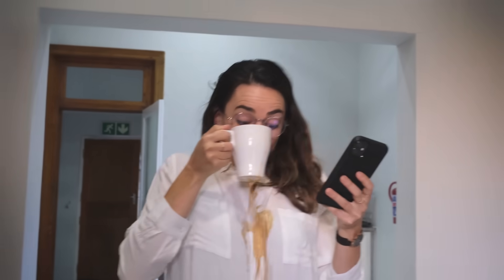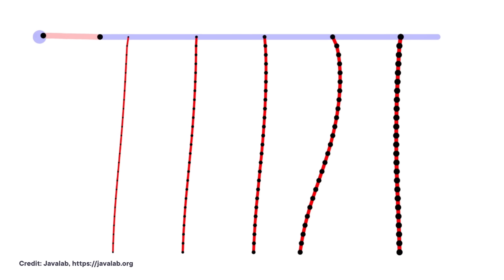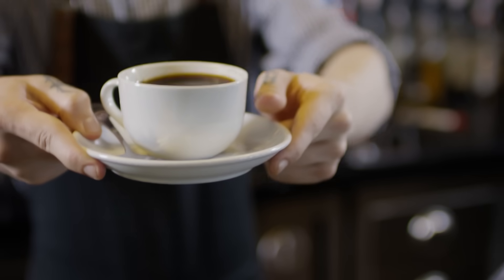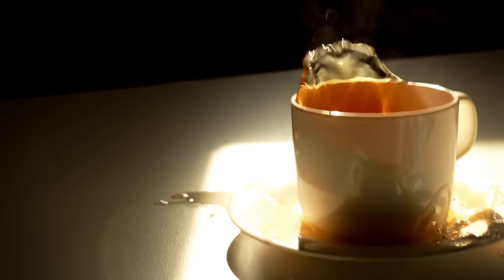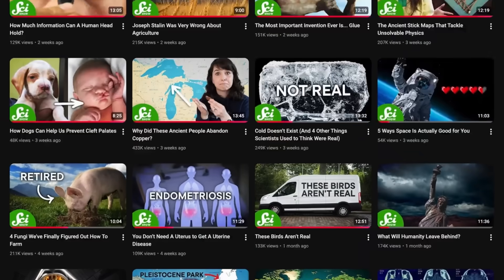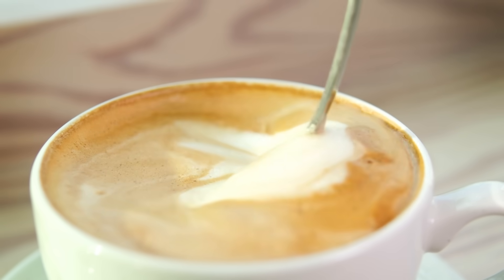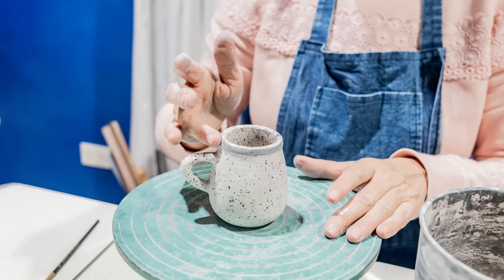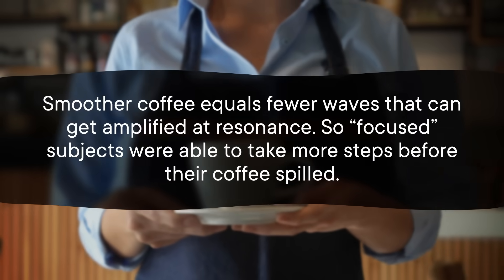Your Coffee Mug is a Physics Disaster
to check out the Learnathon schedule and support our cool stuff!

Coffee spills more than most beverages. And it all comes down to an unlucky connection between your walking pace, the cup, and that tasty morning brew.

Hosted by: Madelyn Leembruggen (she/her)